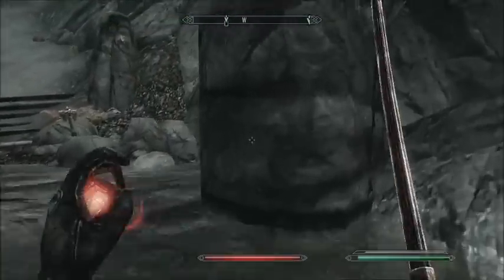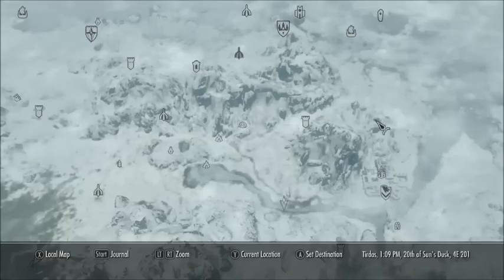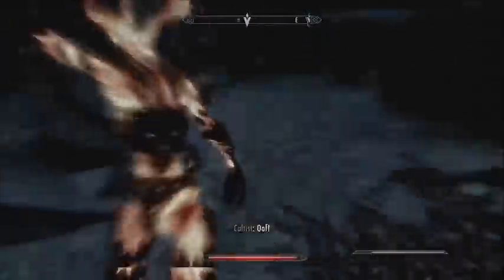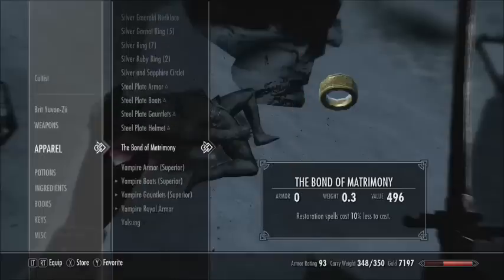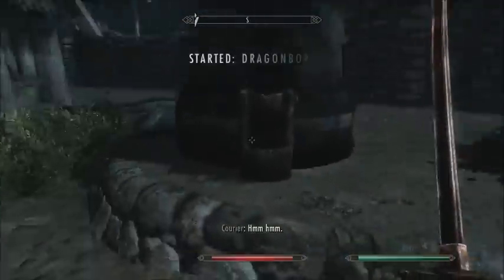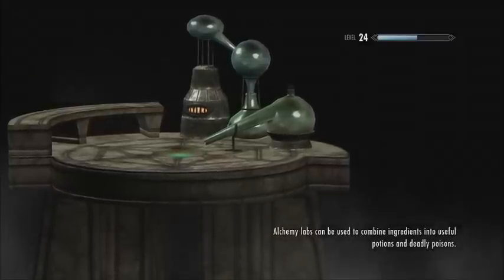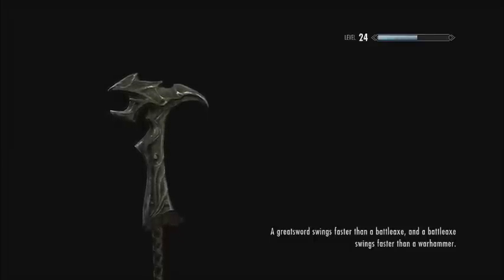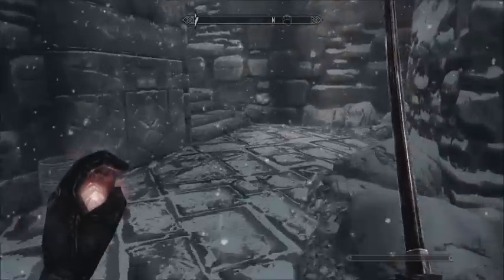Let's Play - Skyrim Dragonborn!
As requested this is the first of a series (if you guys want) of Let's Play's for the Dragonborn DLC in The Elder Scrolls V: Skyrim! Enjoy!